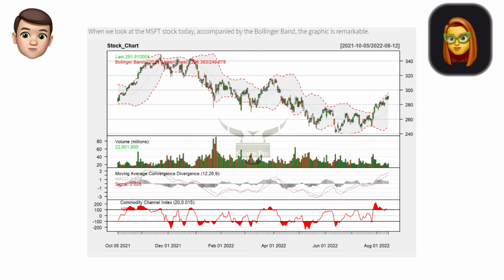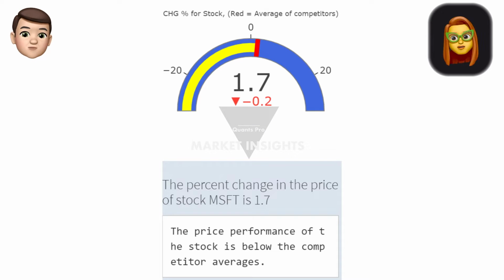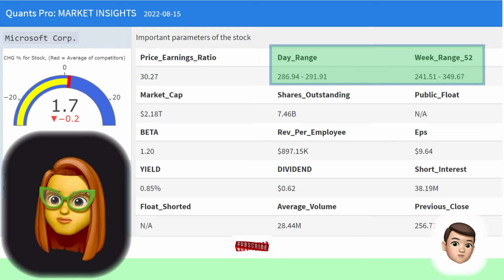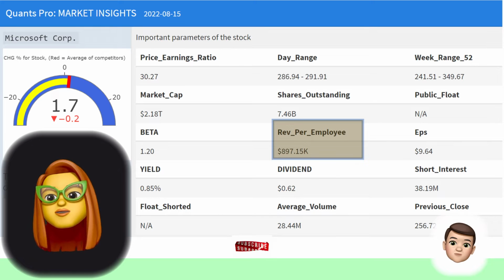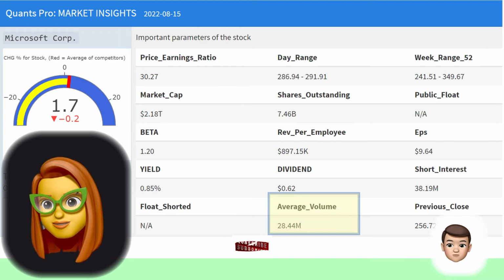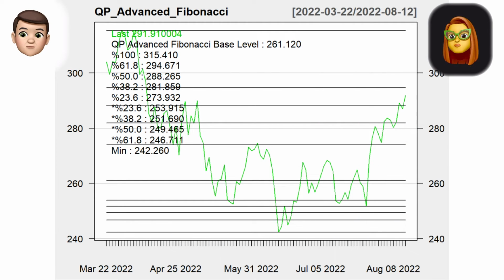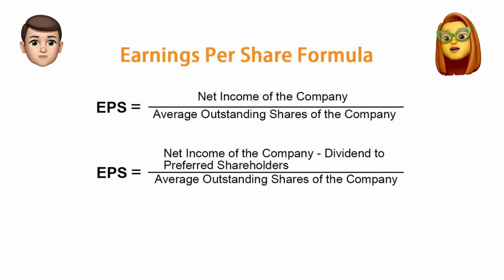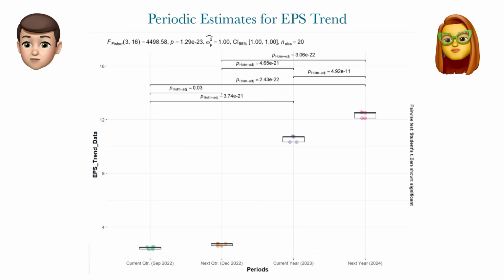Microsoft Corp. , Returns , Volatility , News Effect , QP Fibo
Buying Microsoft Stock ? What about MSFT ticker ? What about technical indicators ?